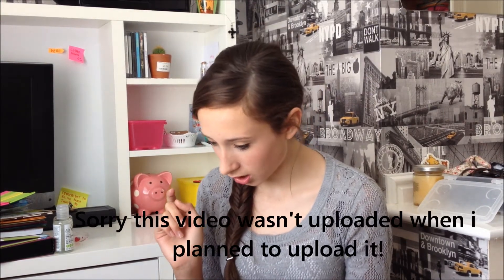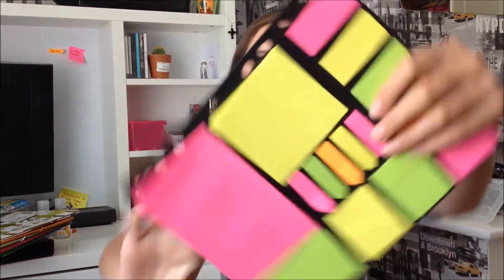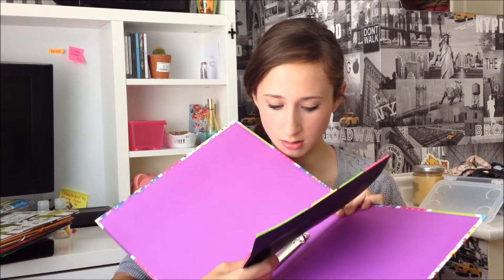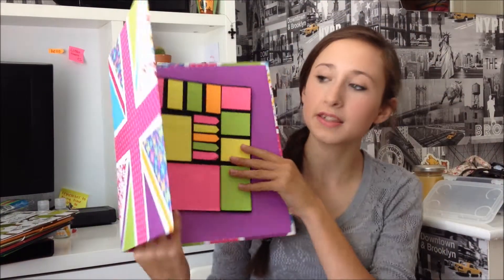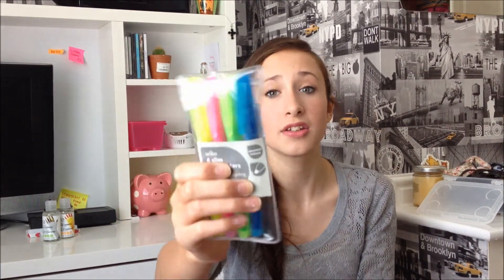School supplies and Organisation tips | TheBeautygoddess09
UDAAATE LATER IM SLEEPING

thankyou watching my videos.